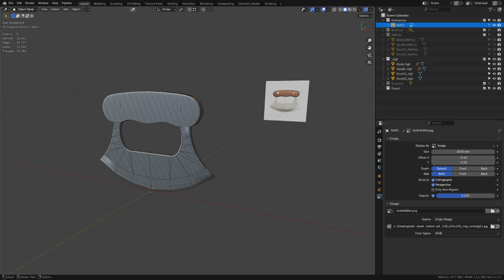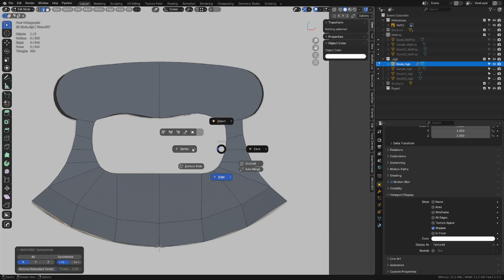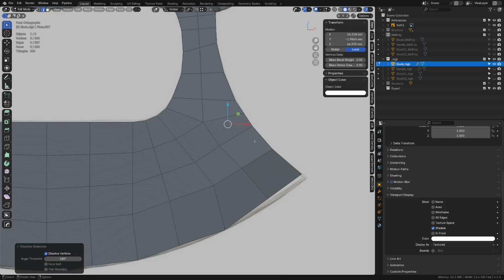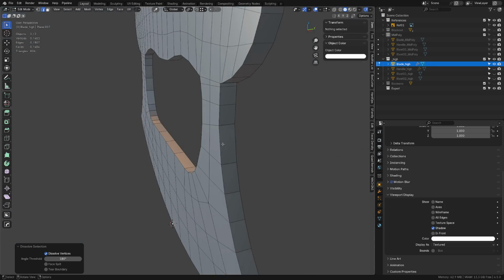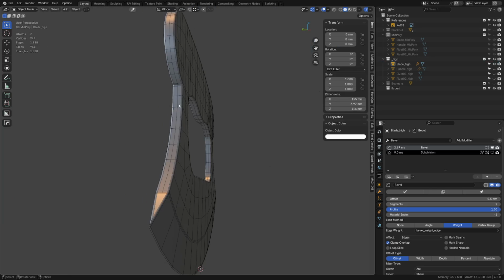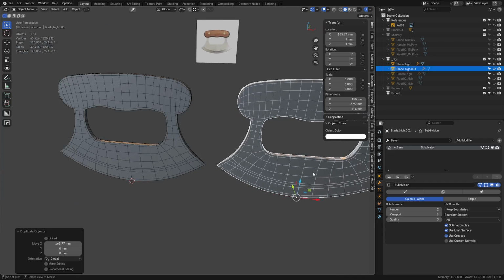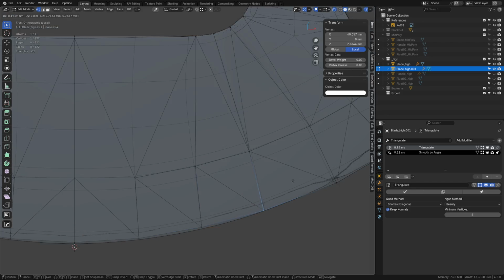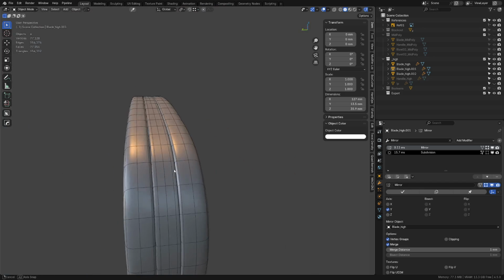QA - Knife Edge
Working on knife topo from one of the viewers of the channel.